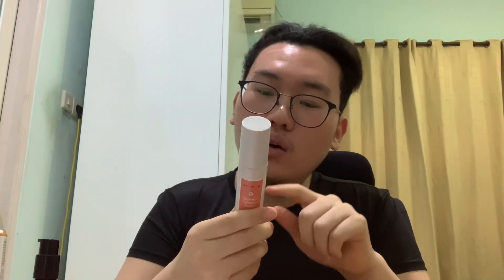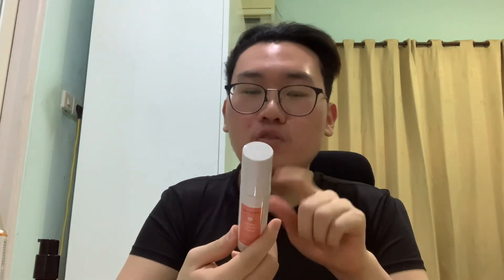Naturium vitamin c complex serum vs kiehl’s powerful strength line reducing concentrate (ENGLISH)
00:40 - naturium vitamin c complex serum
04:52 - Kiehl's vitamin c serum

I'm so sorry for bad english!